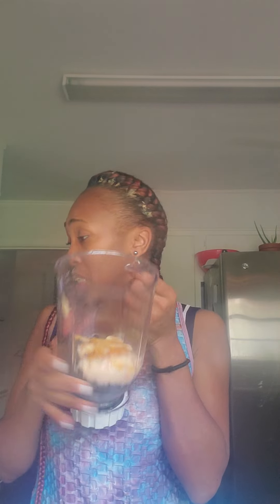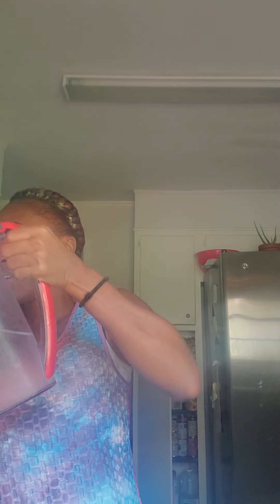Berry smoothie on Sunday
In my smoothie today I had strawberries, strawberries, blueberries, and blackberries. I also use water, honey, and peach yogurt